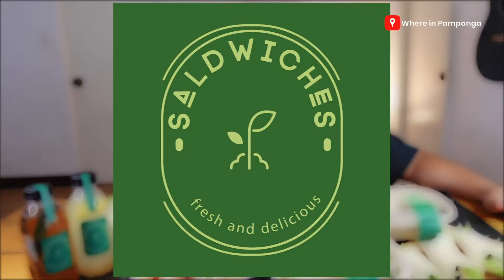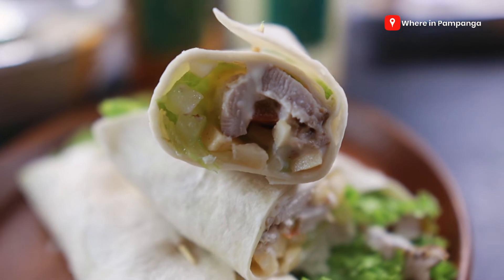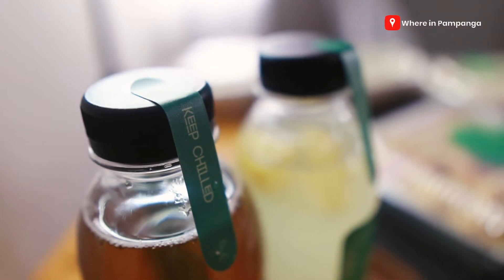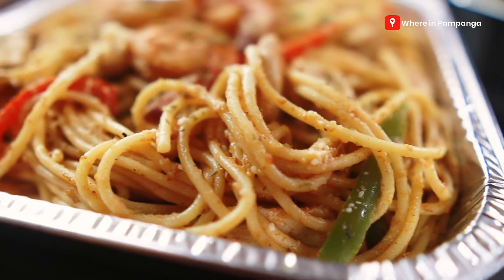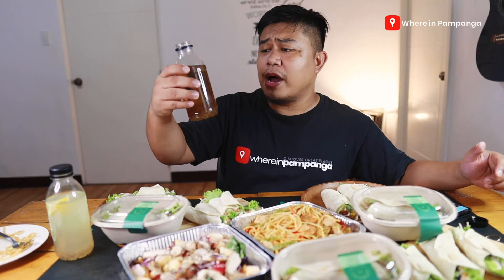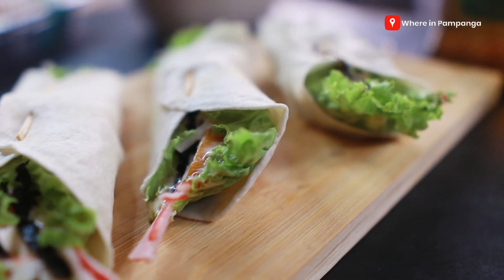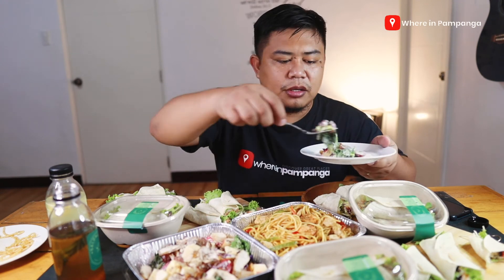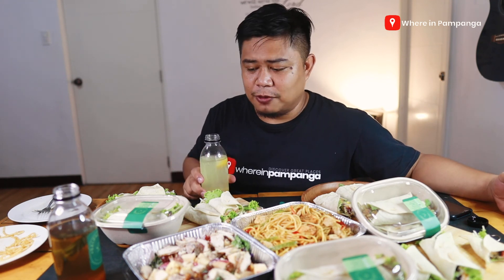You can never go wrong with these healthy options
It's time for healthy and delicious treats from Saldwiches Pampanga - healthy choices of Wraps, Salad, Pasta, and Drinks! Grab it anytime.